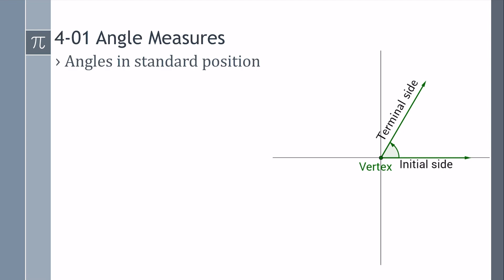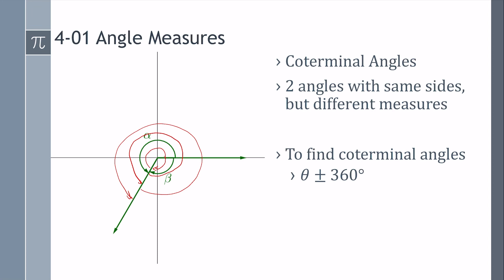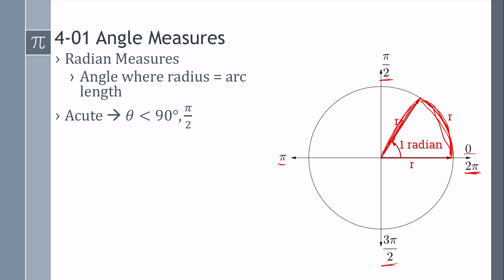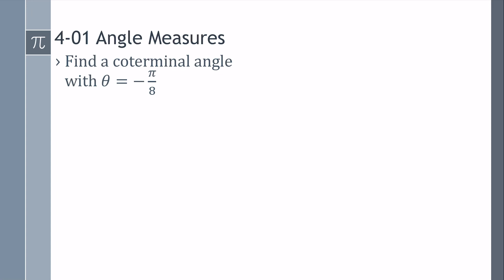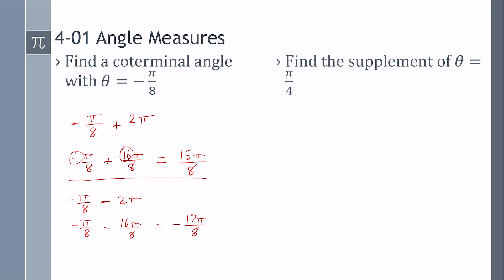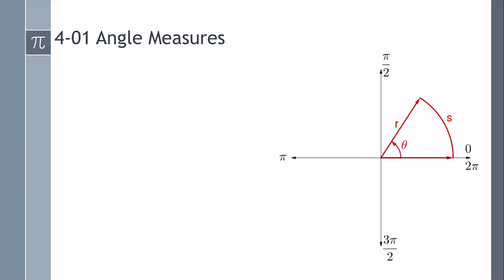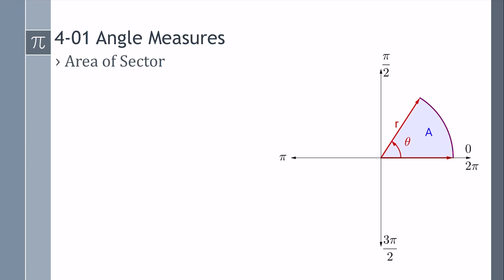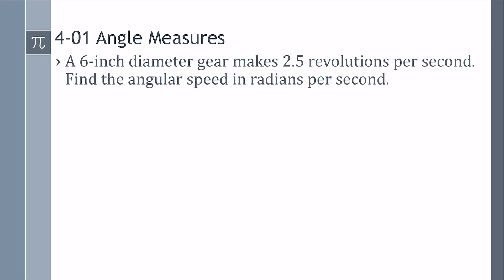Precalculus 4-01 Angle Measures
Draw angles in standard position.
Convert between degrees and radians.
Find coterminal angles.
Use applications of angles.